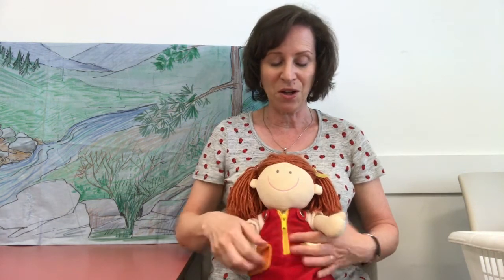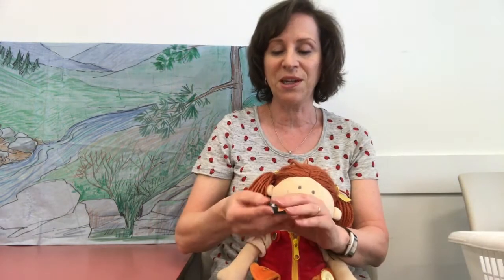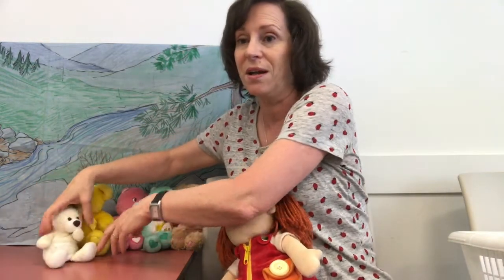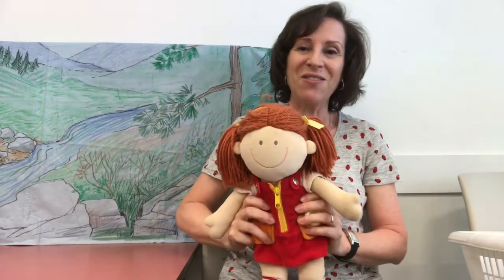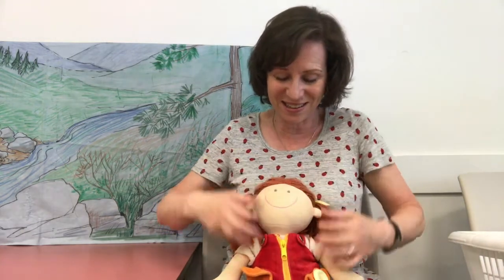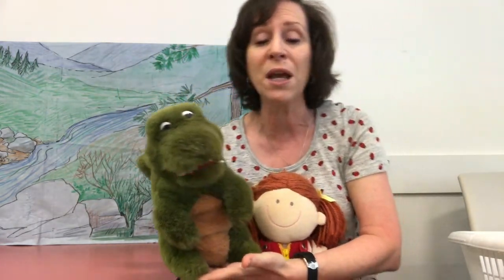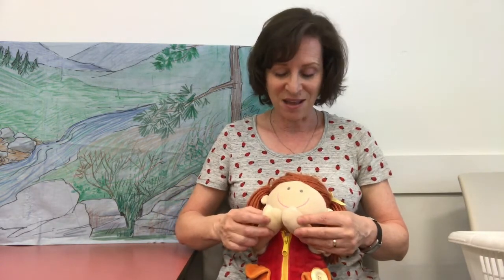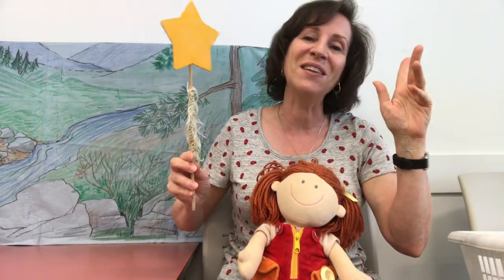Story Time at Home | Baby Time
Welcome to story time at home with Coquitlam Public Library! Join us for songs, rhymes, flannel stories and puppets. To find the lyrics, please turn on captions.